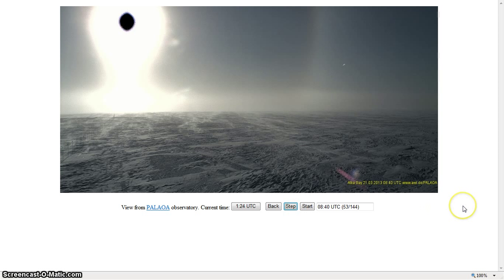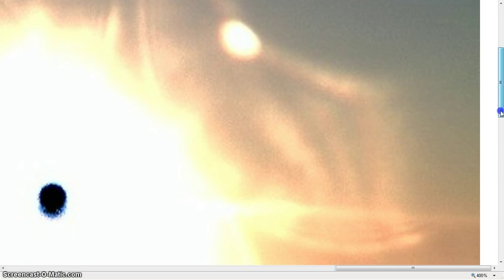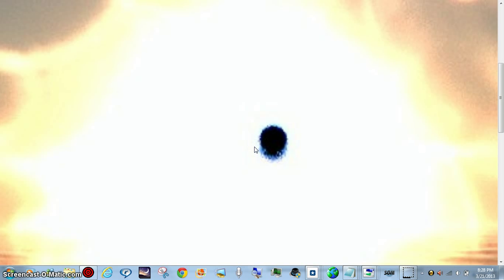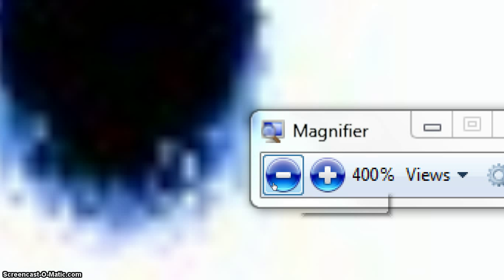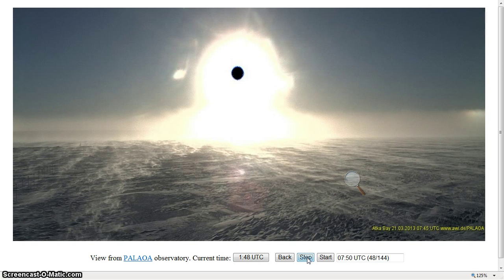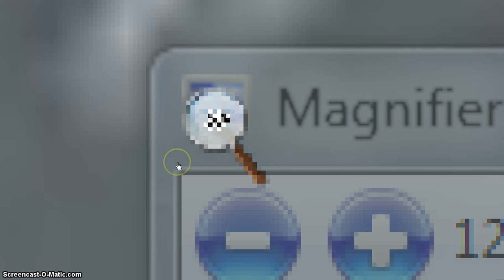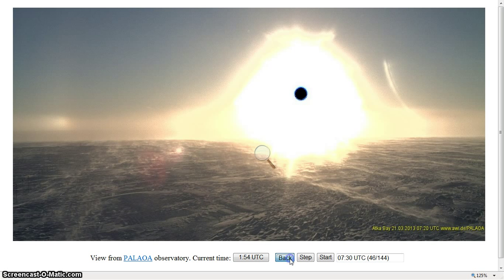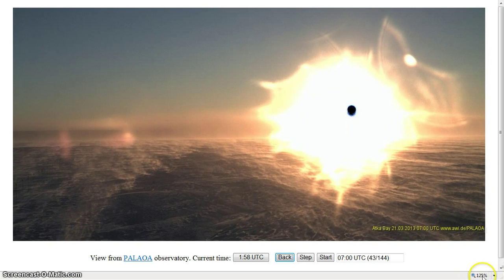HOTTIE PANTSARRS ANTARCTIC BEANOBLACK